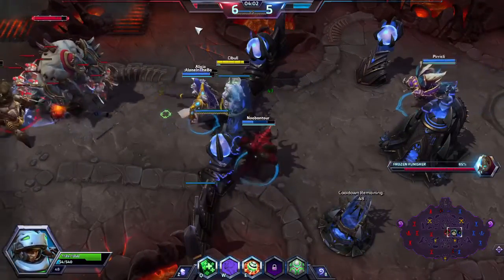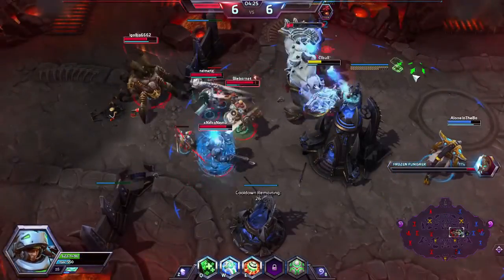Lt Morales Turnaround - Heroes of the Storm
Lt Morales is one of the strongest Support heroes in Heroes of the Storm, provided that the team plays around her.

Watch me as our team flips a game on its head, recovers from a 4 level deficit and decisively ends the game three levels ahead of the competition.